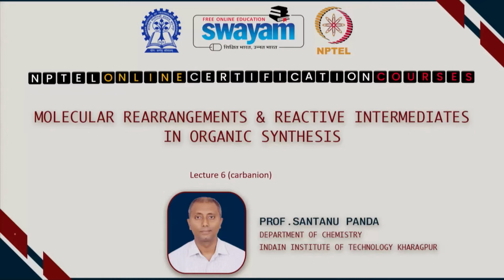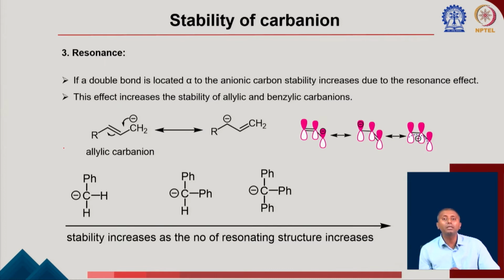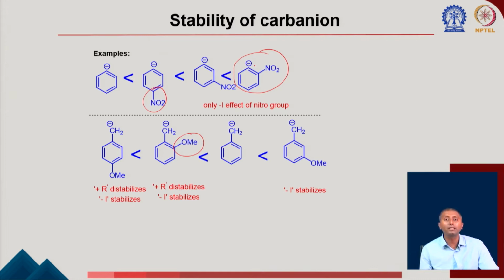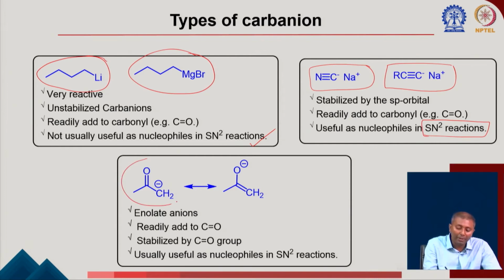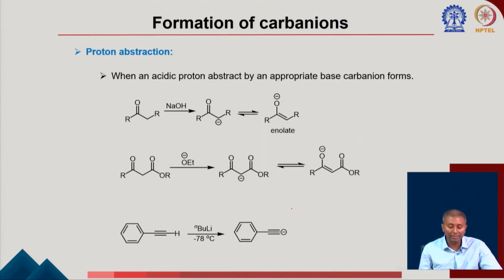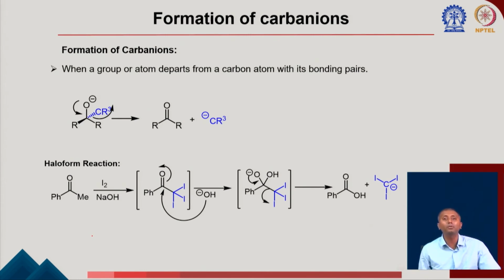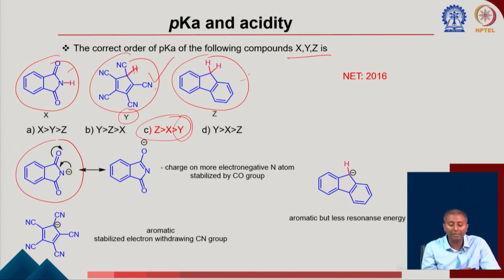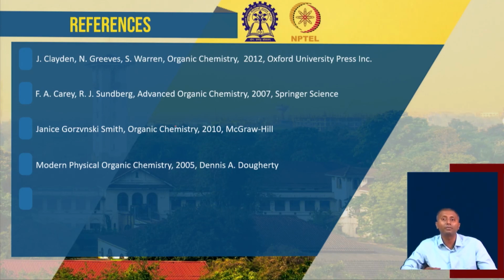Lecture 6 : Carbanion